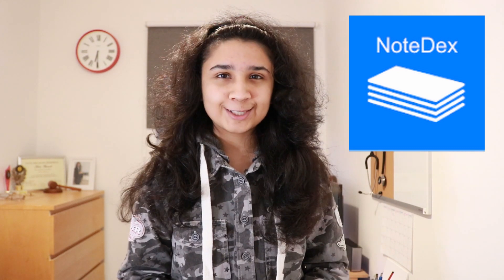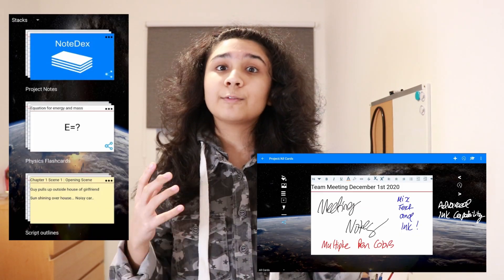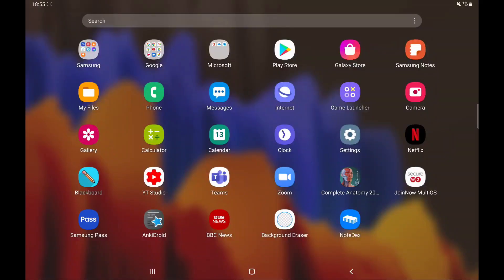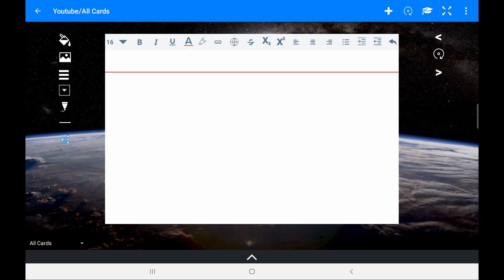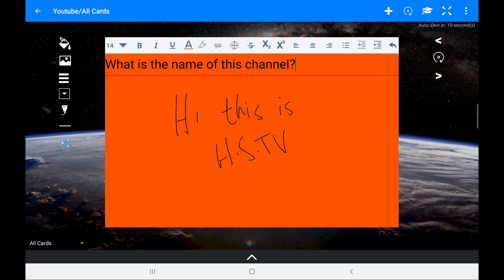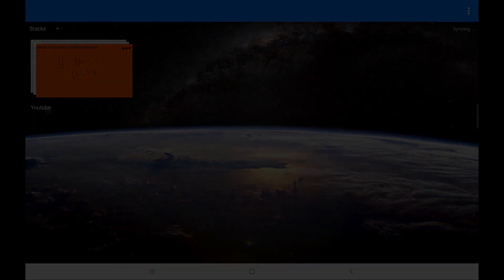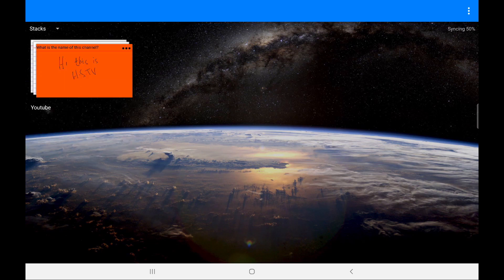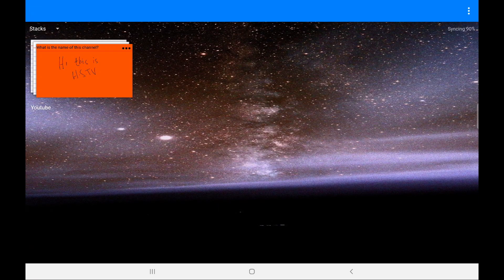#1 NoteDex Flashcards App Review | Tab S7+ Demo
Hello everybody and welcome back to another video from H.S.TV!
I will be reviewing the app, giving my first impressions, showing you tutorials, and unveiling the spectacular potential this app has to offer.
I will be giving promo codes to the first 20 people that contact me so you can get the app for free (if used in the 7 day trial), so make sure to leave me a comment or contact me via the Instagram (or email me off course at ).

Let me know your thoughts on this new app and hopefully we can show the world its worth!